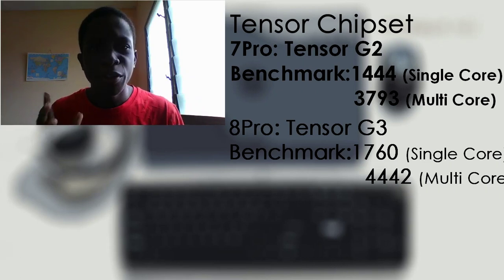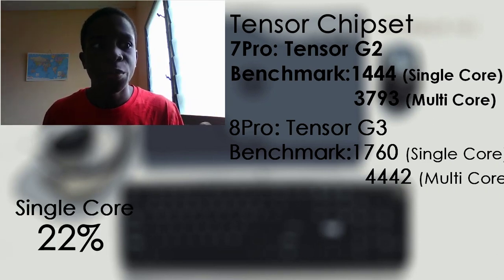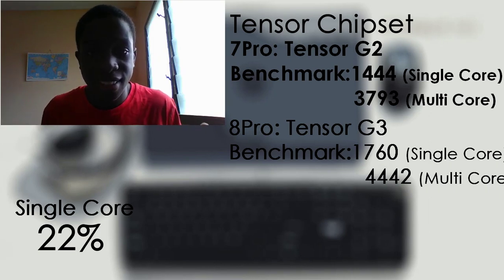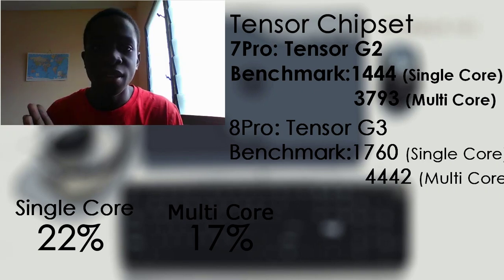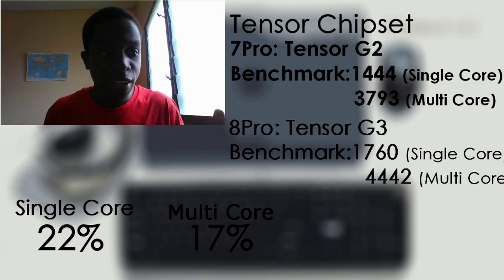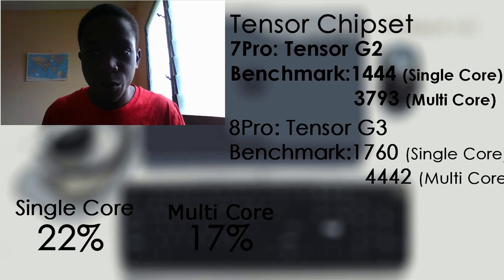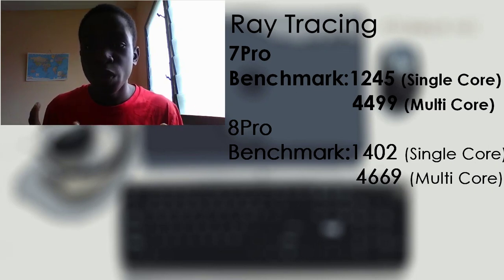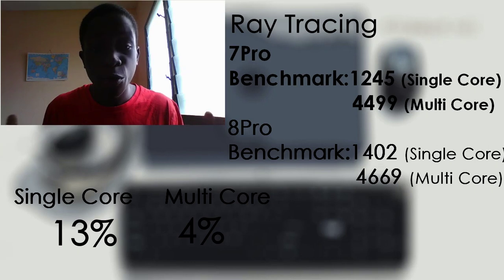The Google Pixel 8 Pro Performance Breakdown - Best Performance Phone?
The Google Pixel Pro. It's a really cool and more advanced device. But i feel like Google strayed away from certain areas vital to certain kinds of people; It's Gaming Performance. It has improved though, but just not to my taste.

If you take a look at the surface laptop studio 2, it's performance had increased drastically, and it's not even a gaming laptop. So i personally feel like google could have done a lot better.